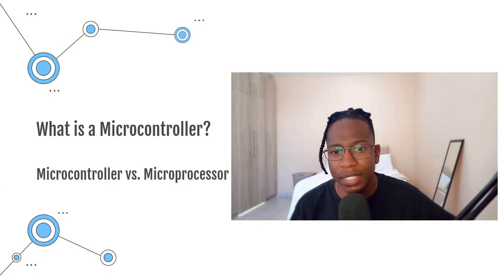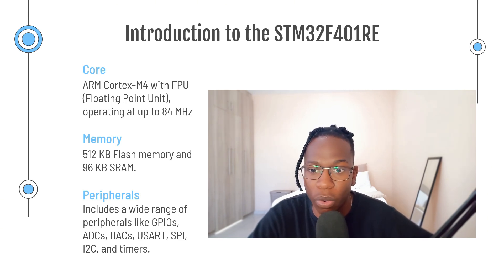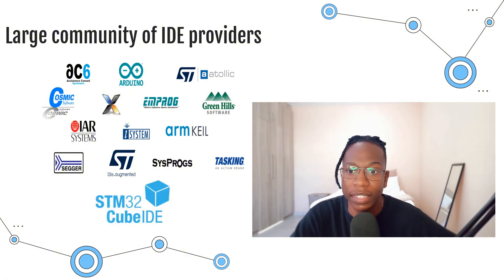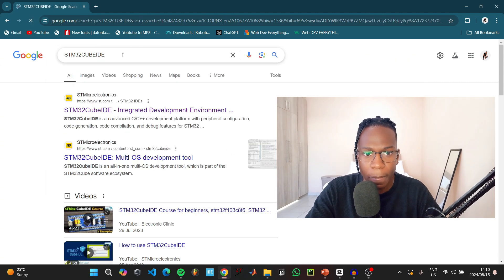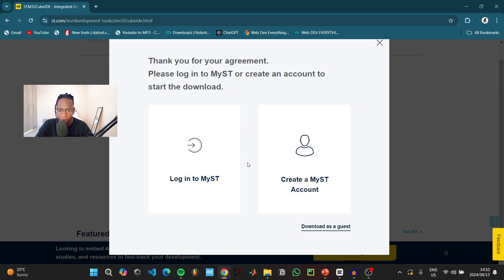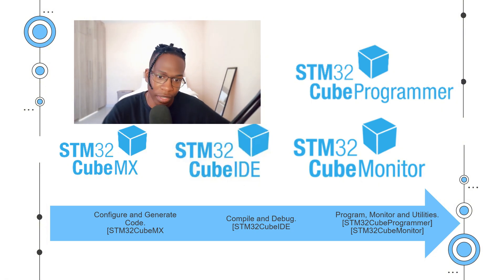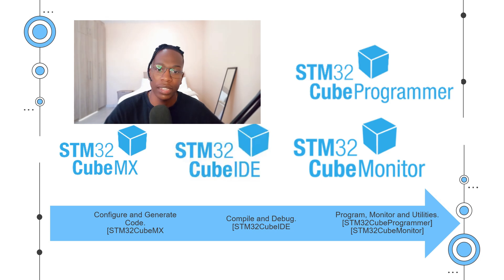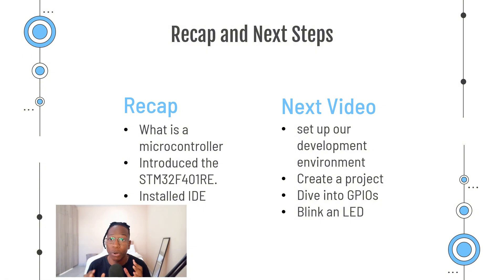STM32 Beginners Guide Part1: Introduction to STM32F401RE and STM32CubeIDE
Welcome to the STM32 series! This is a set of tutorials aimed at helping beginners learn how to program STM32 microcontrollers using the STM32F401RE development board.  The series will cover basics such as GPIO, PWM, ADC, and USART.

This video is an introduction to the series, it gives an overview of what microcontrollers are, the development board we will use, and the IDE we will use to write and compile our scripts.

It really helps me to come up with more content, Thank you!!!